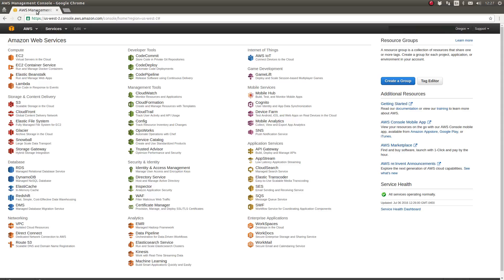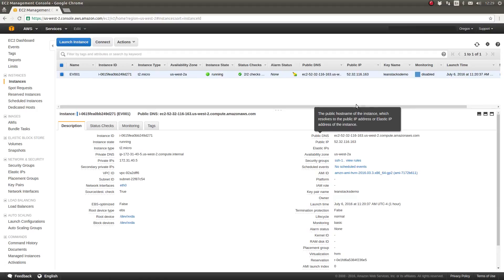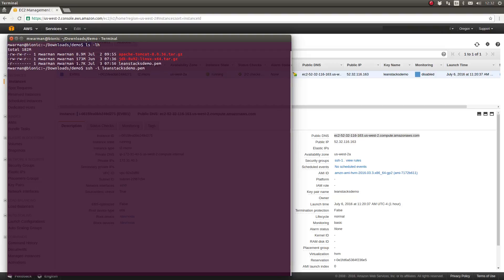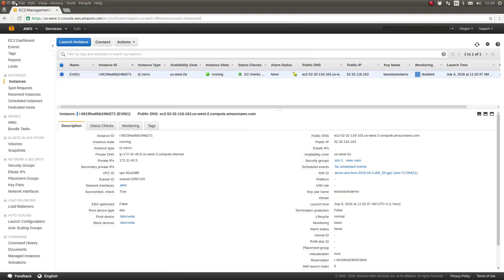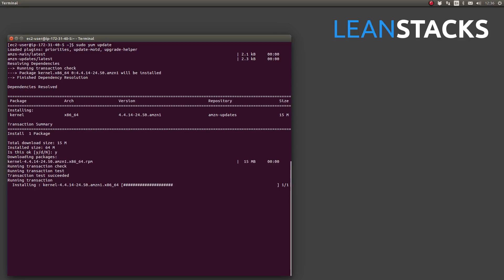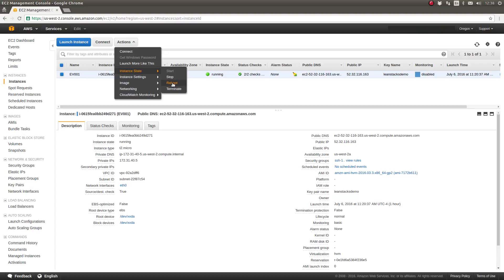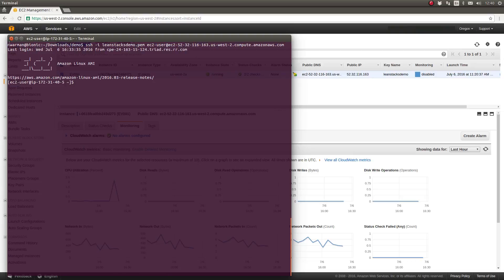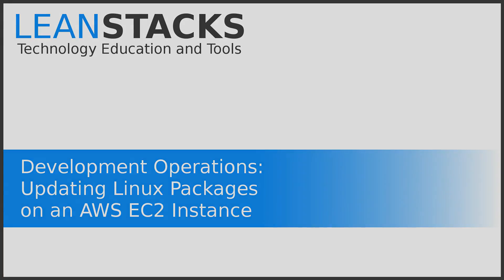Updating Linux Packages on an EC2 Instance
This is an episode in the LeanStacks Unscripted DevOps (Development Operations) series.

This episode is a beginner's guide to updating Linux packages using the Yum package manager on an Amazon Web Services (AWS) Elastic Compute Cloud (EC2) Instance.  Instruction is provided with the assumption that the viewer has little or no experience with AWS or the EC2 service.  Learn how to check for available updates and how to apply them to the server.  Learn different approaches for rebooting an EC2 Instance.